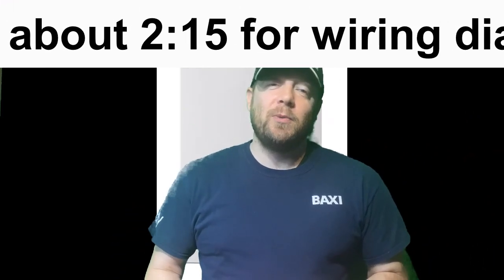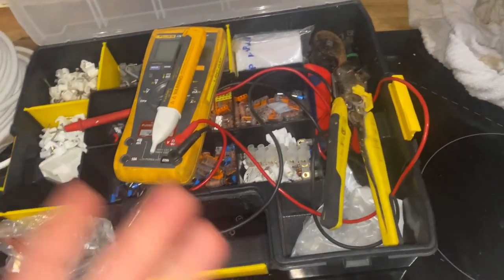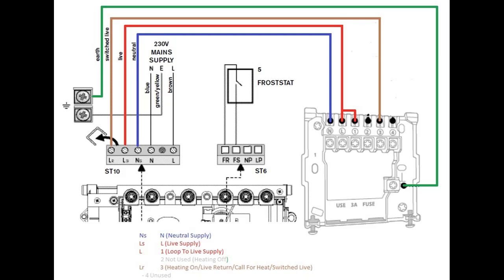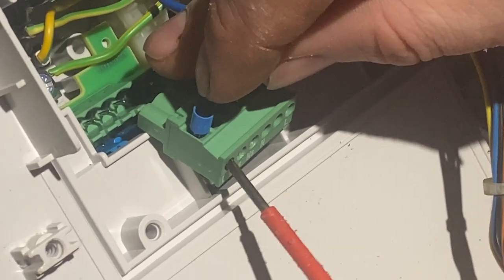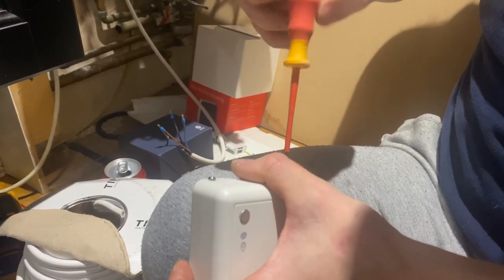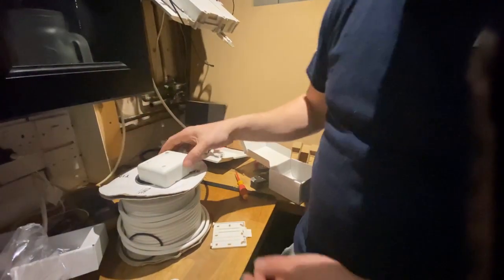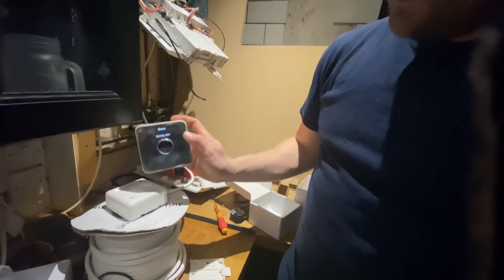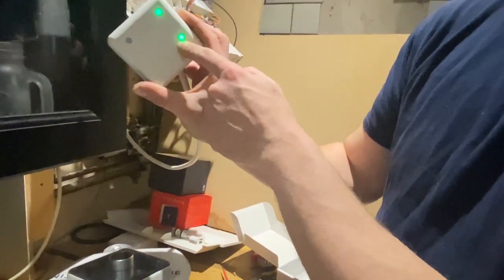Tutorial how to install hive smart thermostat to Worcester combi boiler - greenstar in demo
- link to hive active heating for combi boilers (make sure you buy the right one…!)

- link to video showing how hive works for users and background info.

Main video how to install hive thermostat to worcester combi boiler